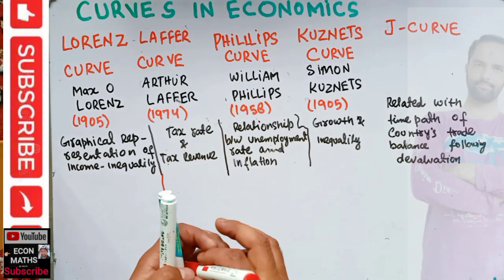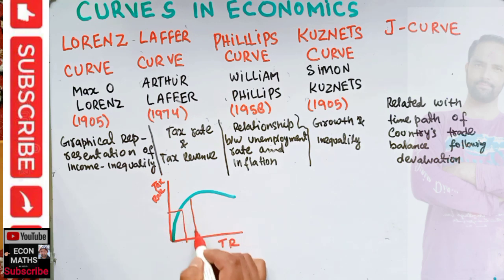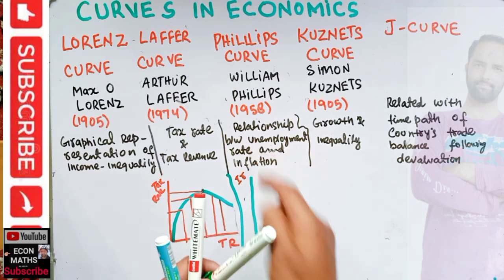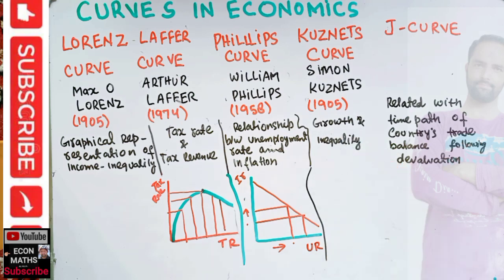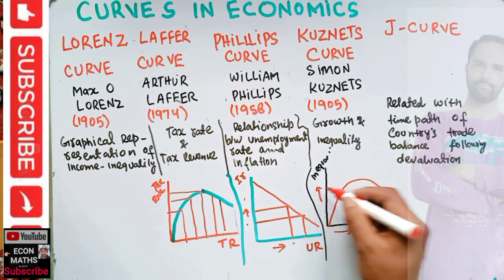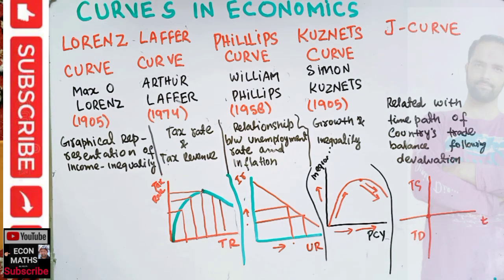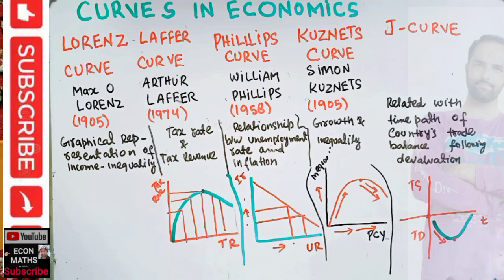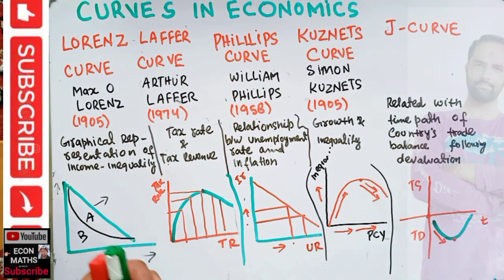Curves in Economics Lorenz Curve Laffer Curve Phillips Curve Kuznets Curve J-Curve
In this video we will learn about Curves in economics
The Lorenz curve is a graphical representation of the distribution of income or wealth in a society. Basically, the farther the curve moves from the baseline, represented by the straight diagonal line, the higher the level of inequality.
The Laffer Curve is a relationship which suggests there is an optimum tax rate which maximises total tax revenue.

The Laffer Curve is a useful idea to bring into analysis and evaluation when looking at the impact of tax changes on government finances. Whilst plausible, there is limited empirical evidence that an optimum tax rate for maximising tax revenue actually exists.
The Phillips curve is an economic concept developed by A. W. Phillips stating that inflation and unemployment have a stable and inverse relationship. The theory claims that with economic growth comes inflation, which in turn should lead to more jobs and less unemployment.
The Kuznets curve expresses a hypothesis advanced by economist Simon Kuznets in the 1950s and 1960s. According to this hypothesis, as an economy develops, market forces first increase and then decrease economic inequality.
The J Curve is an economic theory that says the trade deficit will initially worsen after currency depreciation. The nominal trade deficit initially grows after a devaluation, as prices of exports rise before quantities can adjust.